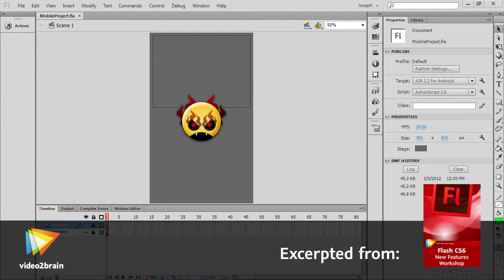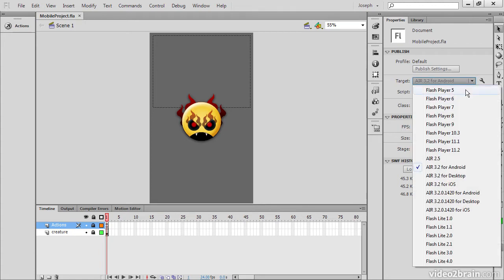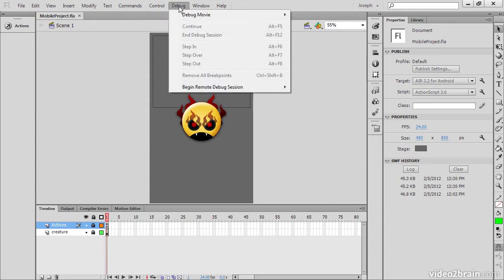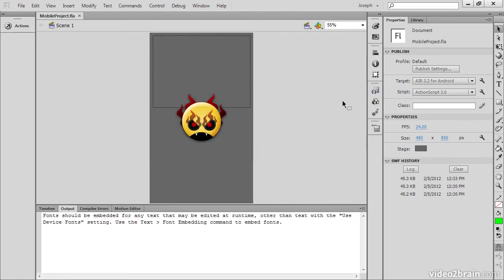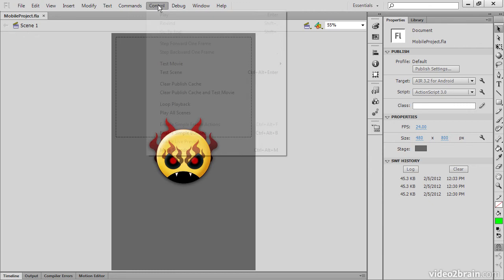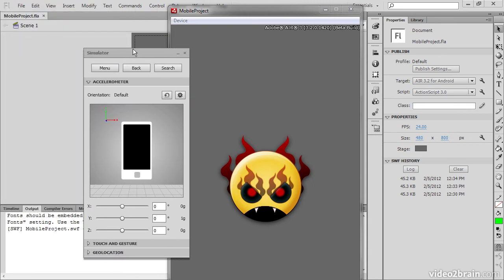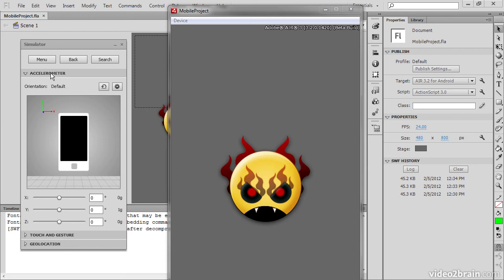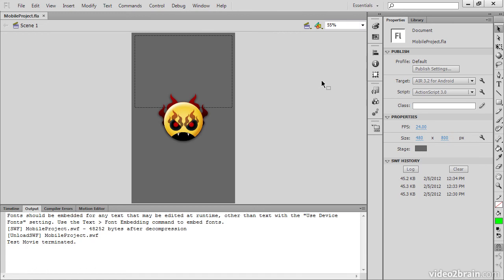Simulator Overview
In this free lesson from video2brain's course, Adobe Flash Professional CS6: New Features Workshop, Joseph Labrecque demonstrates the Mobile Content Simulator, an excellent addition to the toolset within Flash Professional CS6. For more information on this course, please